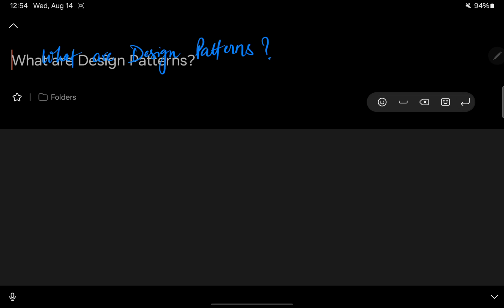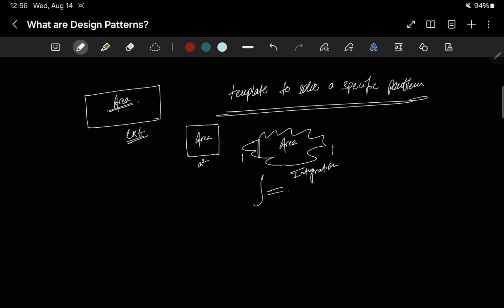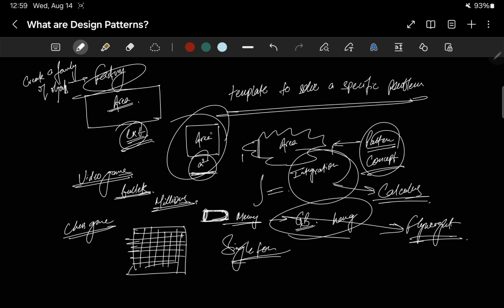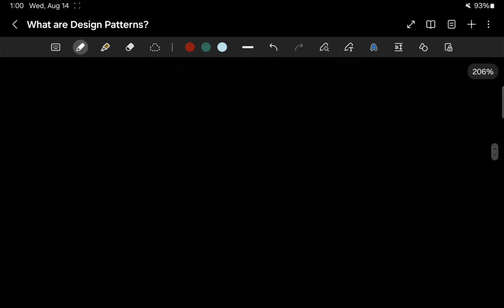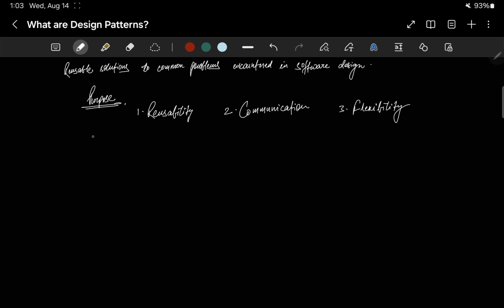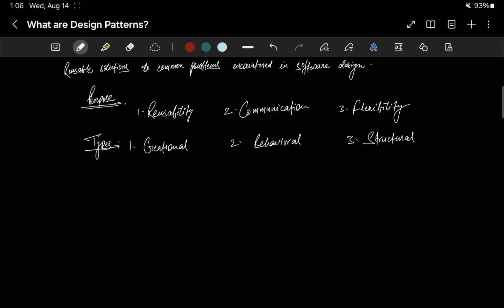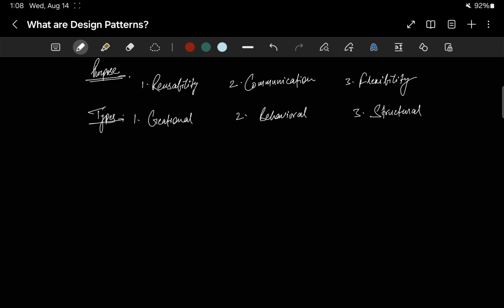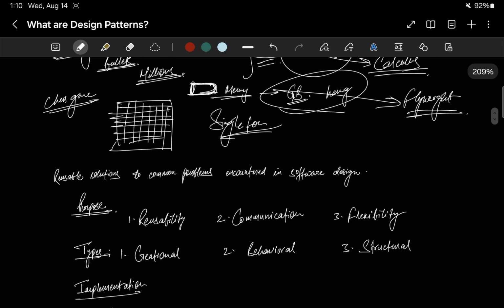What are Design Patterns? - LLD | Low Level Design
Design patterns are reusable solutions to common problems encountered in software design. They provide a template for how to solve a problem in a way that can be adapted to different situations. Design patterns help in creating more maintainable, scalable, and flexible software systems by applying proven best practices.

Design Pattern: A design pattern is a general, reusable solution to a commonly occurring problem within a given context in software design. It’s not a finished design that can be transformed directly into code but rather a description or template for how to solve a problem.